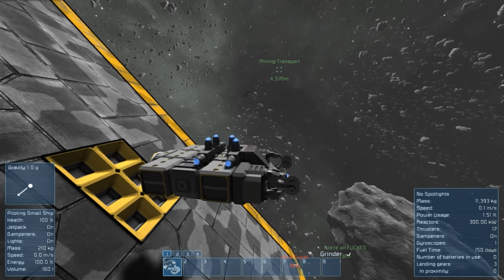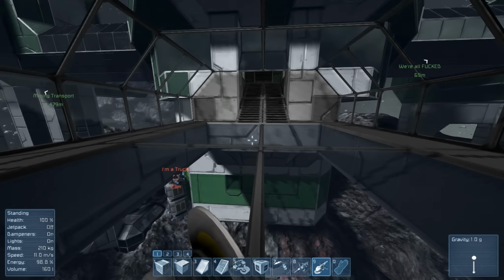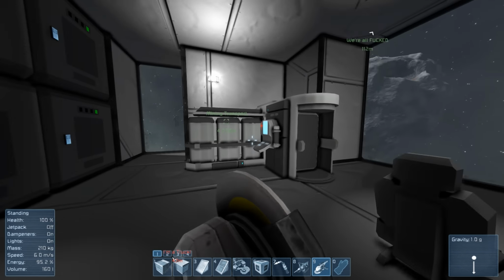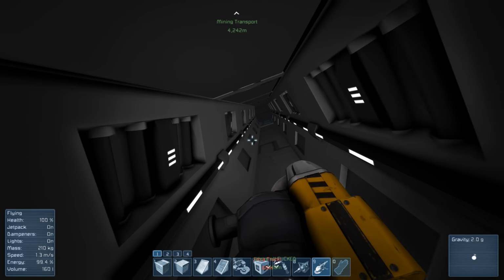Space Engineers - Asteriod Base Update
Here is an update on our current Space Engineers project. You can find it on the steam workshop if you would like: